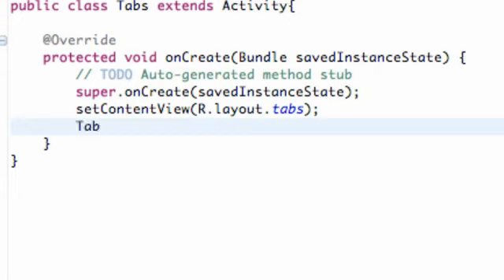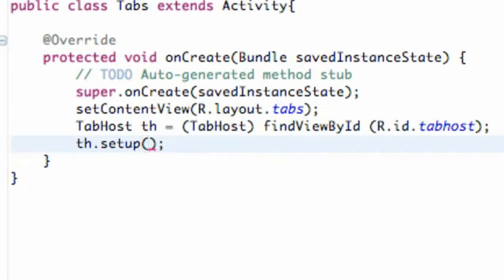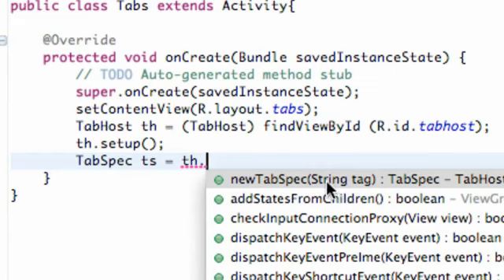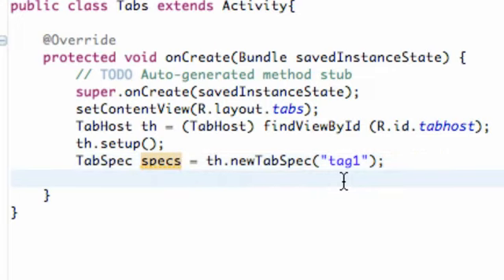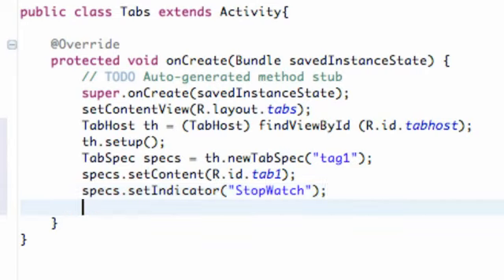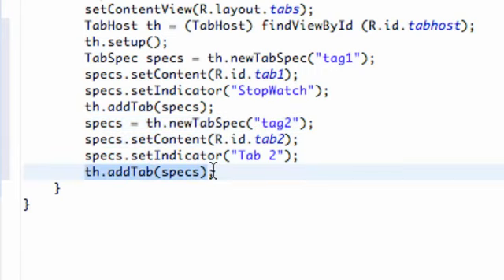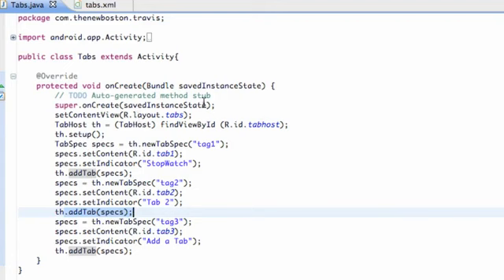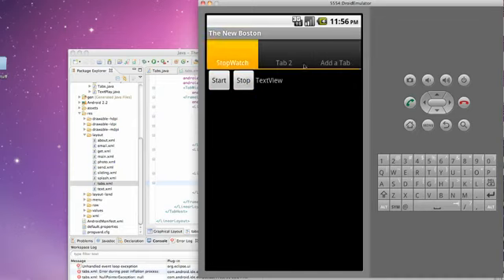Android Application Development Tutorial 85 Setting up the TabHost in Java YouTube